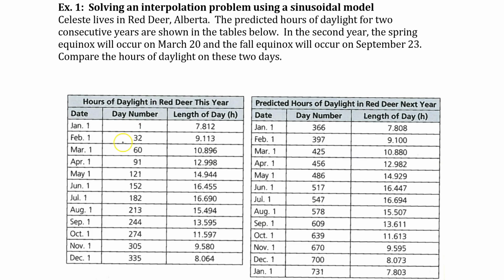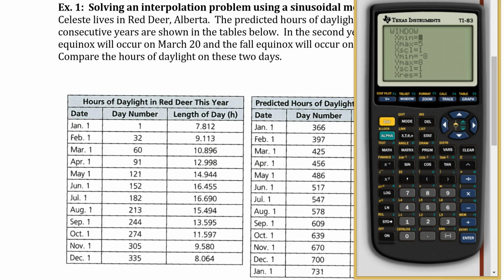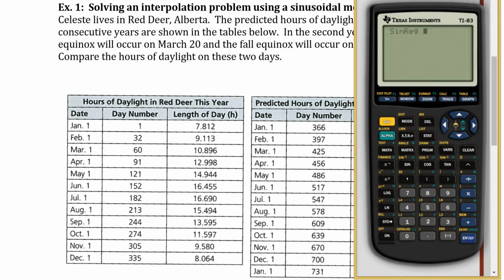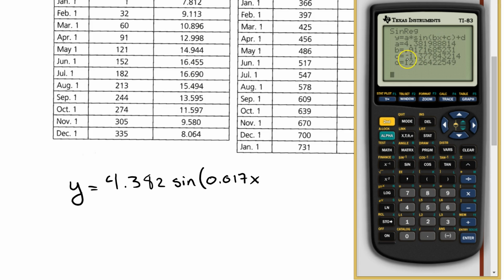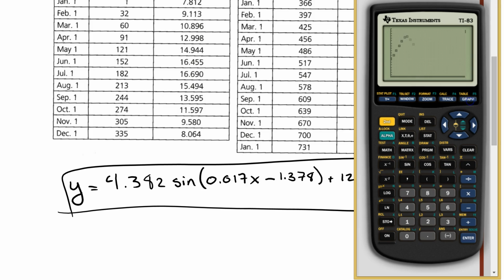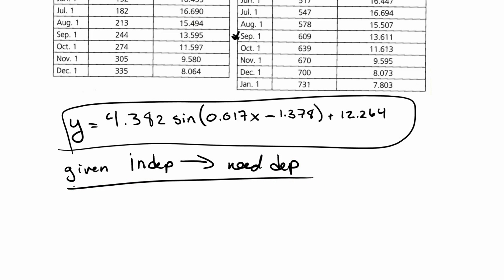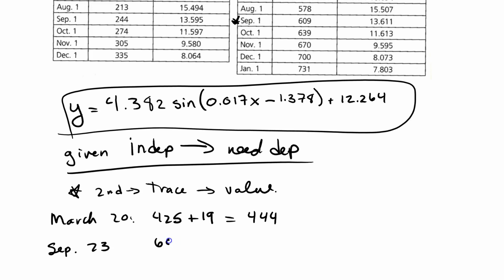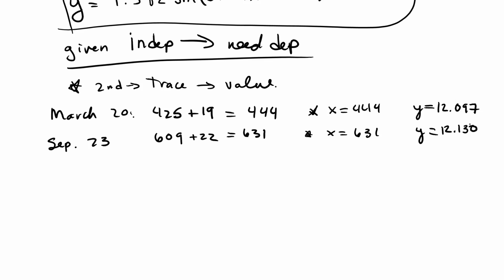8 5 Modelling Data with Sinusoidal Functions 1